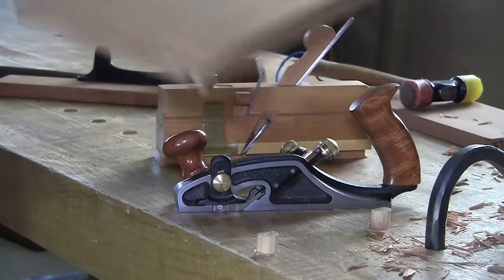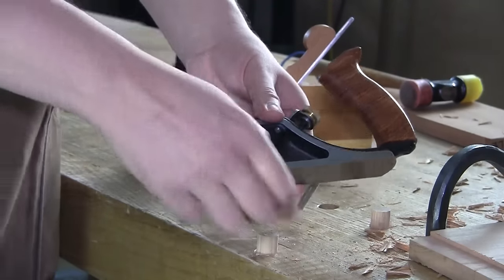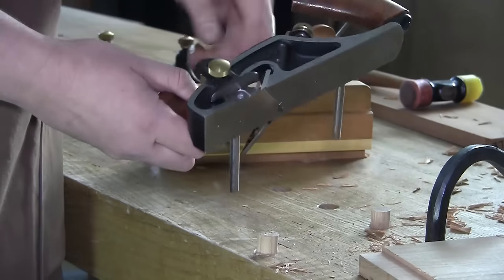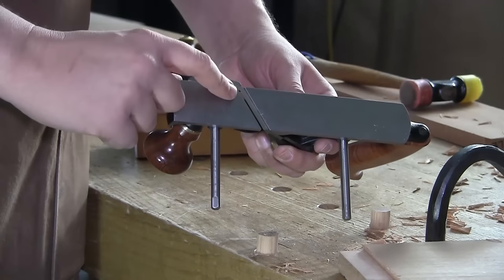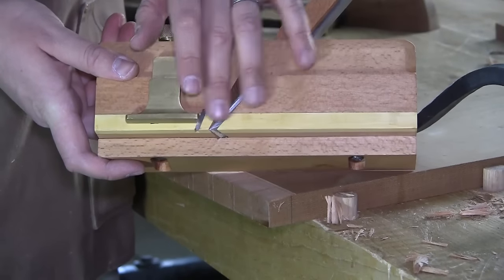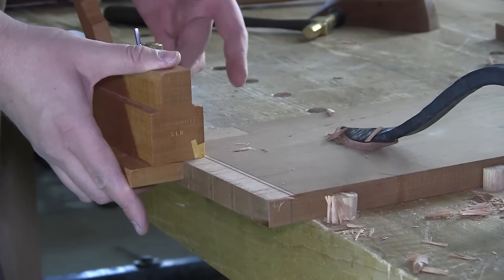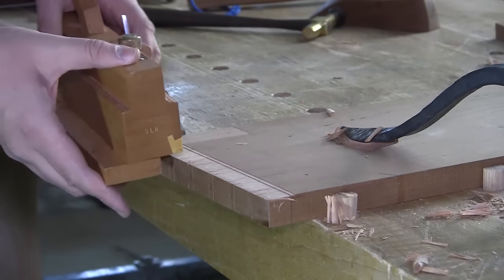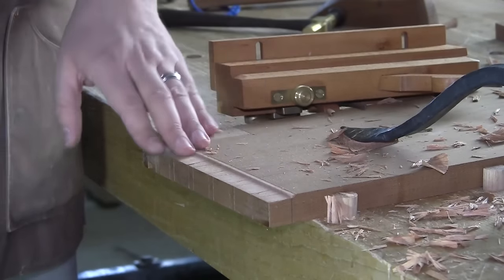Rabbet Plane Problem 1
Keeping the cut tight to your shoulder without it veering off is fixed by proper set up of the blade